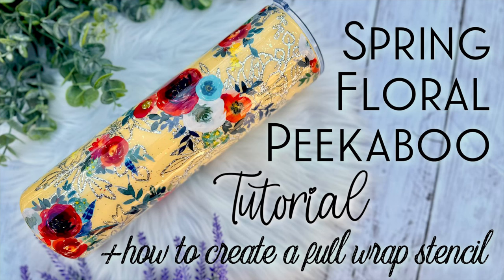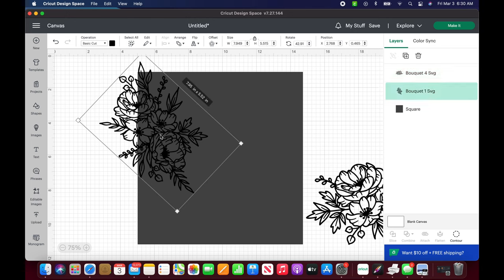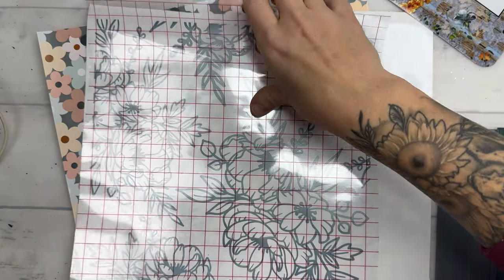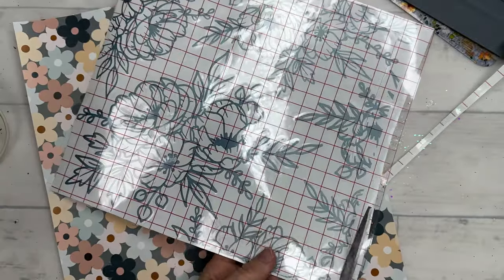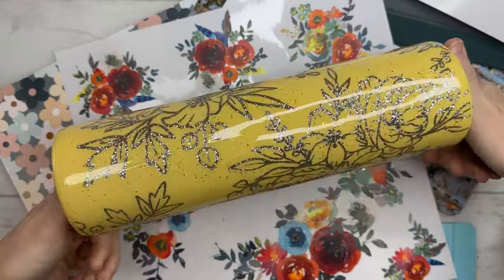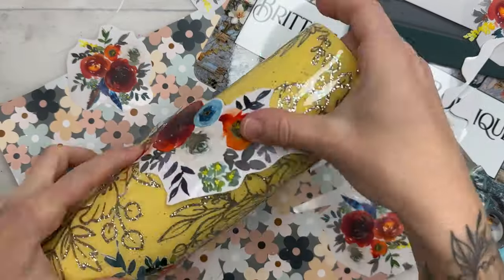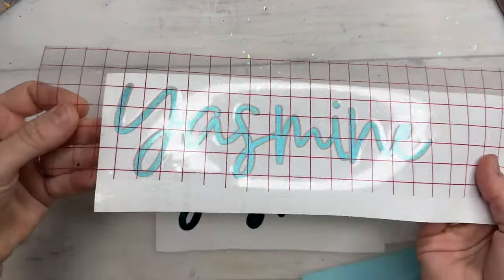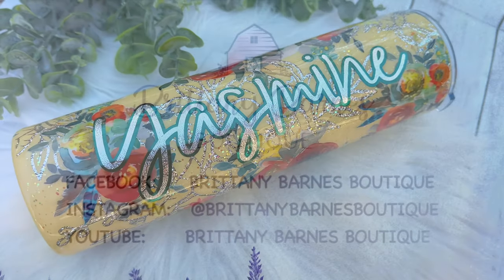SPRING FLORAL PEEKABOO TUTORIAL + HOW TO CREATE SEAMLESS WRAP/ STENCIL IN DESIGN SPACE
👉🏼XL SQUEEGEE

👉🏼FLORAL STENCIL

TECKWRPCRAFT VINYL
***TEXTURED METALLIC SILVER

ARTISTRY EPOXY
👉🏼Code: Brittany10
👉🏼Fast Set
👉🏼Regular tumbler epoxy UV PLUS
👉🏼NONSTICK GLITTER/ EPOXY MATS
👉🏼Glitter Glue
👉🏼Quick Seal
👉🏼TUMBLER TURNER
👉🏼COLORFLEX FILTER

COLORFLEX PIGMENTS
👉🏼FILTER
👉🏼CODE: bbboutique10

GRACEFULLY CREATED DECALS (FIND UNDER BRITTANY BARNES CREATOR SECTION)
👉🏼 code: BBB10 (code CAN now be used on vinyl packs! 😉)

THE STEEL MAGNOLIA TUMBLER BLANKS & CHUCKS (TUMBLER ATTACHMENT)
24/ 32 OZ PLUMP